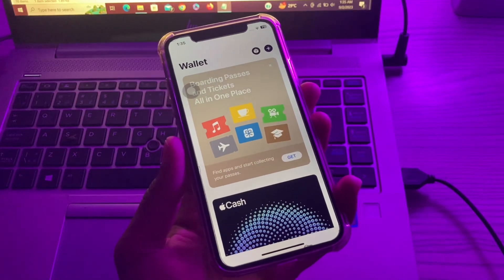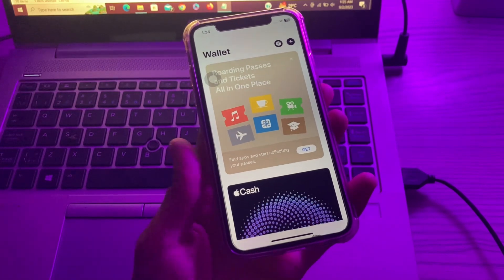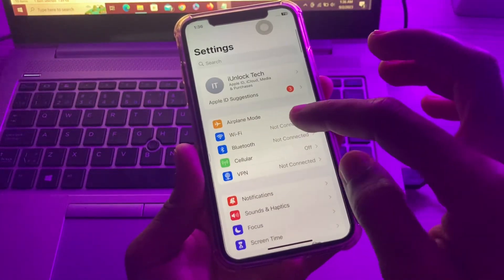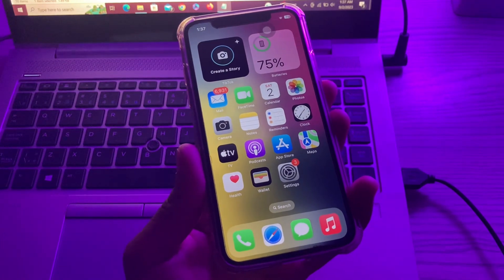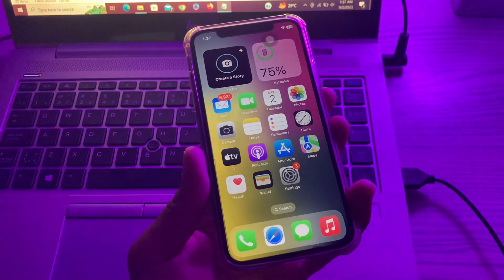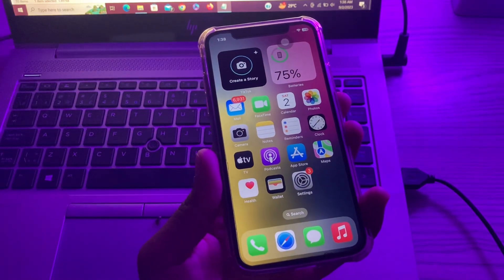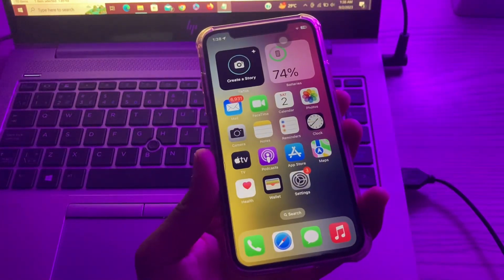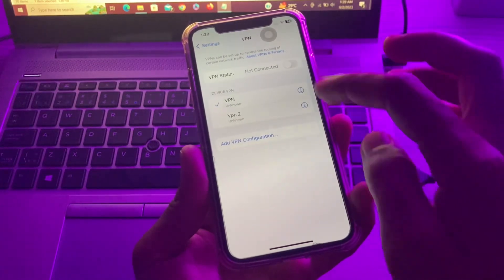How To Fix Can’t Add Card To Apple Pay Wallet App on iPhone iOS 16/17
How To Fix Can’t Add Card To Apple Pay Wallet on iPhone iOS 16/17